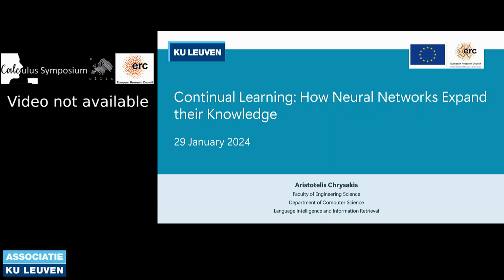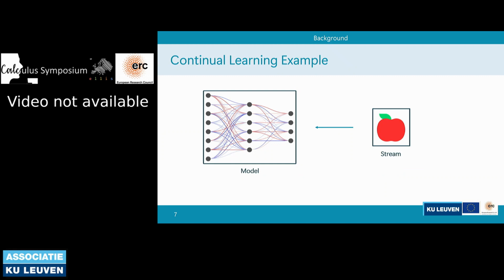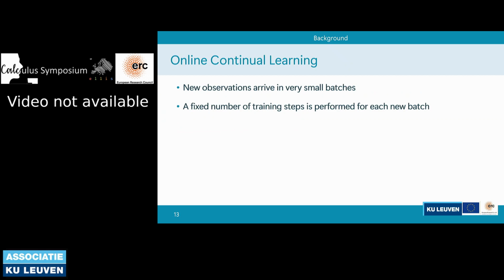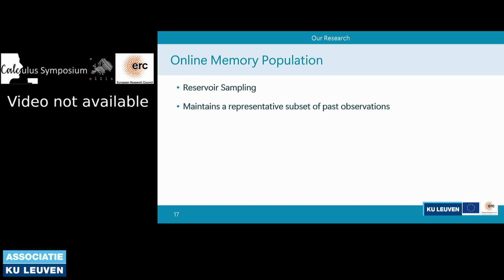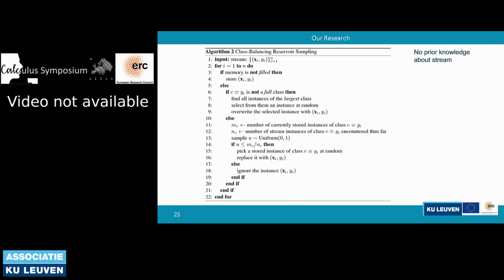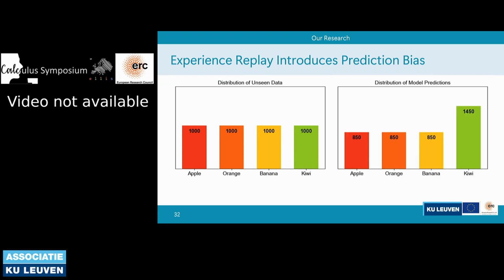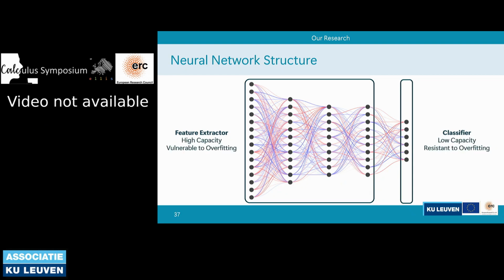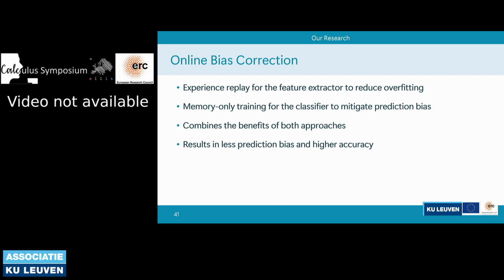Aristotelis Chrysakis: "Continual Learning: How Neural Networks Expand their Knowledge"